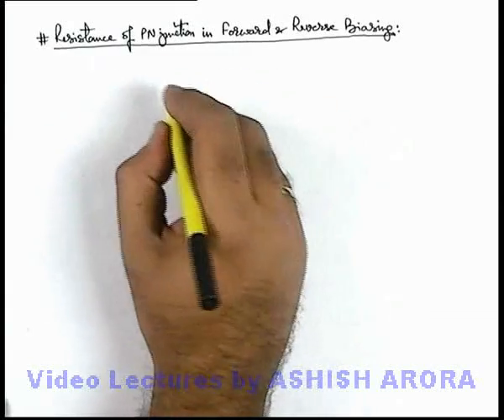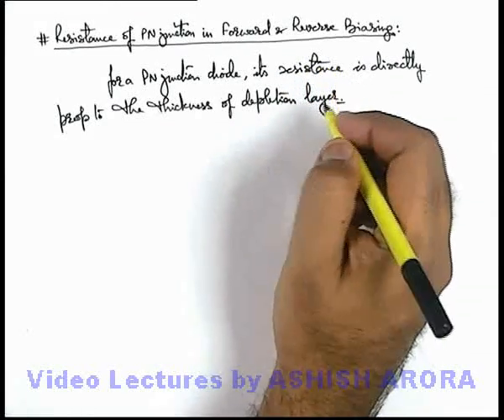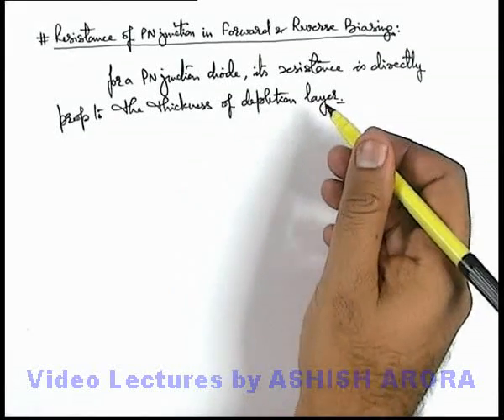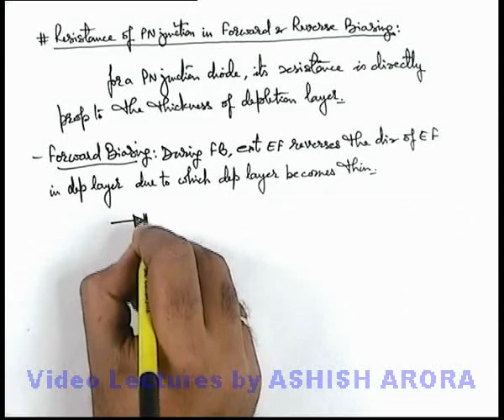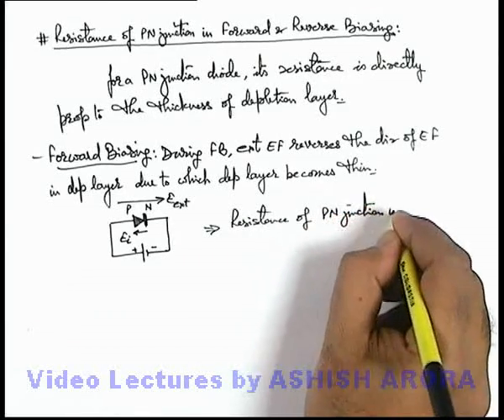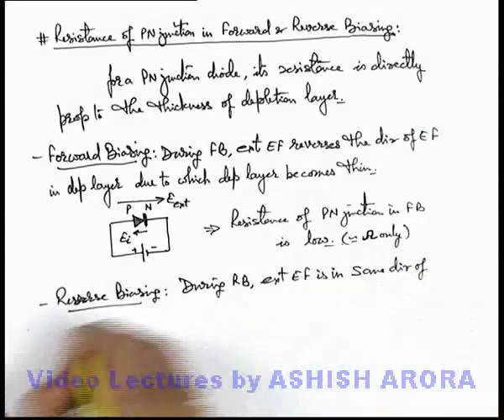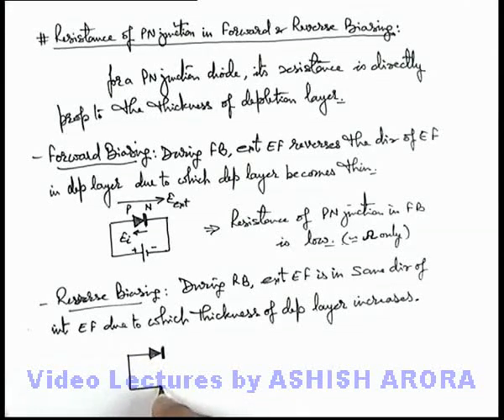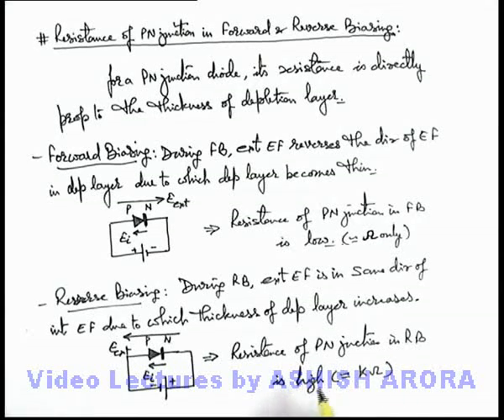Class 12 Physics | PN Junction & Diodes | #8 Resistance of PN Junction in Both Biasing | JEE & NEET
PG Concept Video | PN Junction & Diodes | Resistance of PN Junction in Both Biasing by Ashish Arora